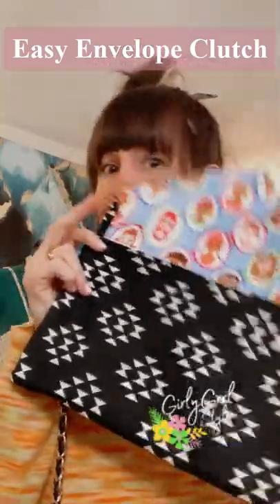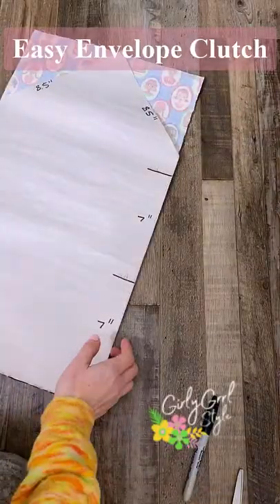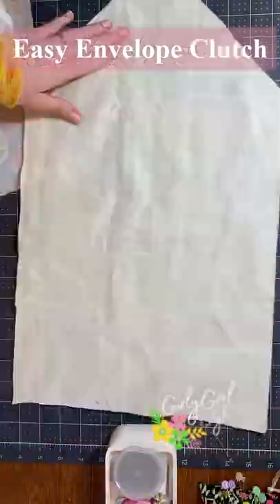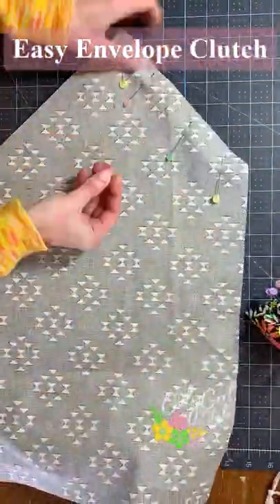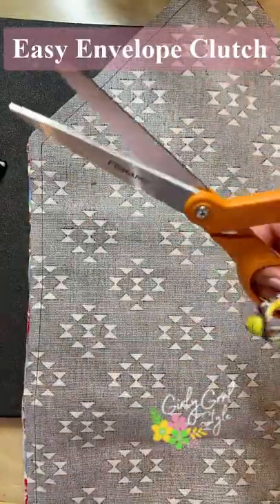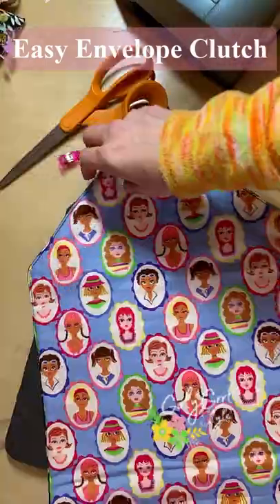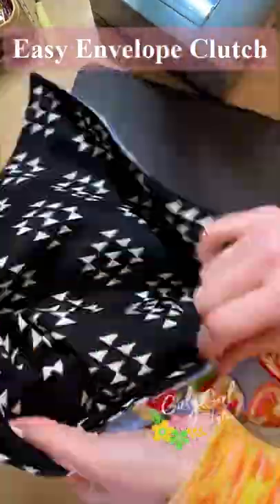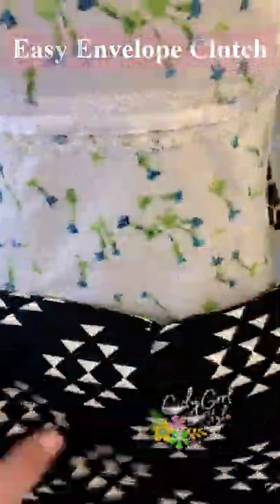How To Make an Easy DIY Envelope Clutch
This bag is so great and has many ways you can customize with different closures, optional straps, and sizes.

Modern: Flowerandanchor.com